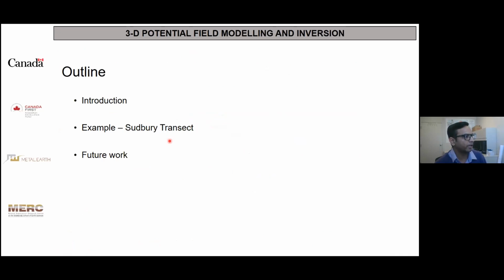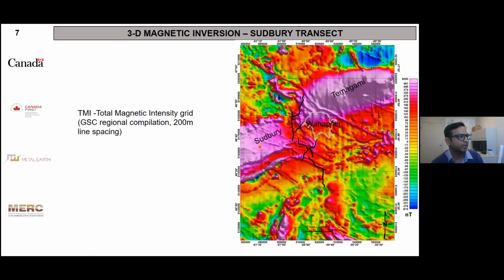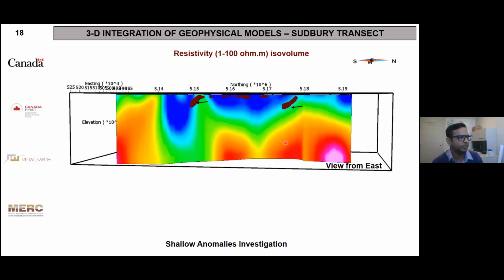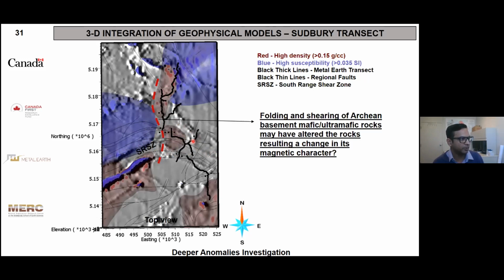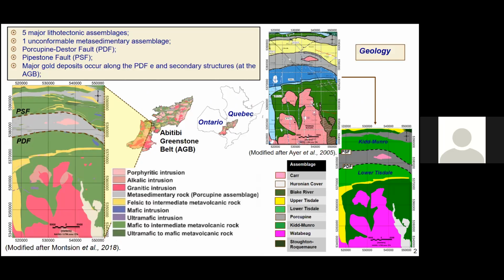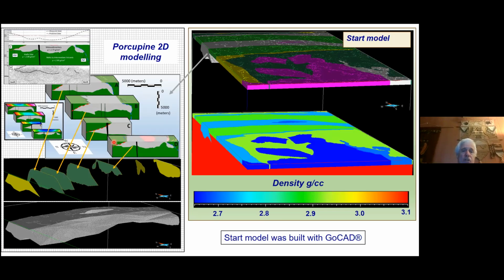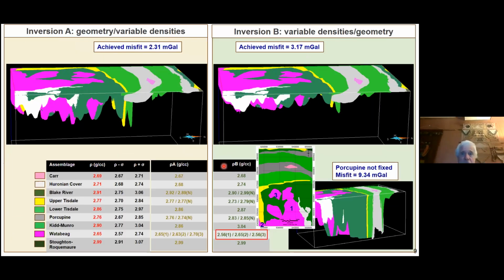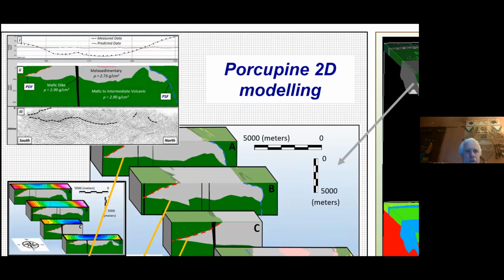R. Vayavur / R. Smith: 3D potential field modelling and inversion; 3D Geometry Gravity Inversion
Two topics and presenters in one video:
#1: Rajesh Vayavur - 3D potential field modelling and inversion - Metal Earth transects

# 2:
Richard Smith - presenting 3D Geometry Gravity Inversion of the Matheson Area: Fixed vs Variable Density Values